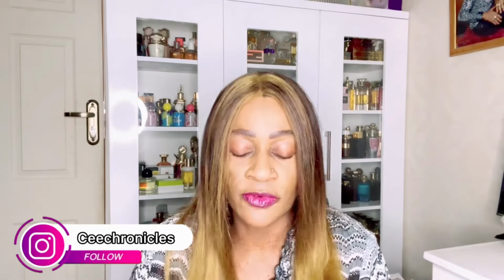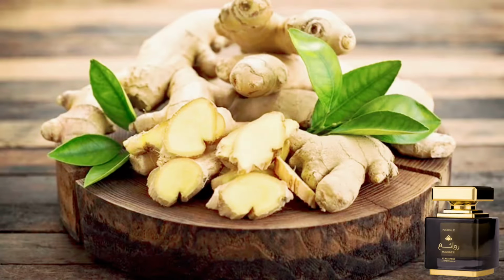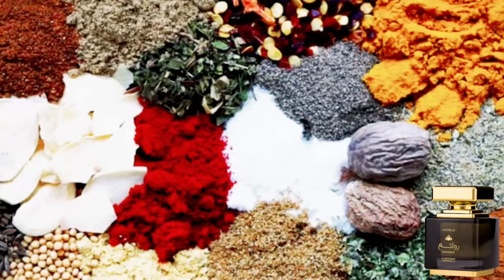Al Wataniah Rawaee Noble Review | Al Wataniah Perfumes | My Perfume Collection